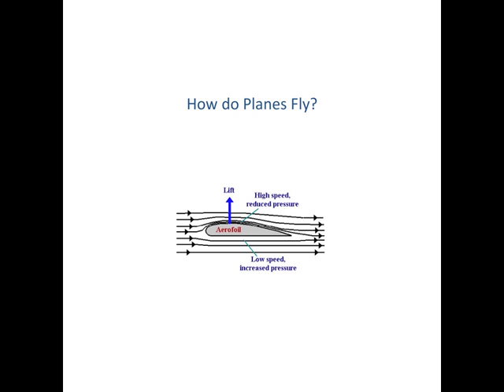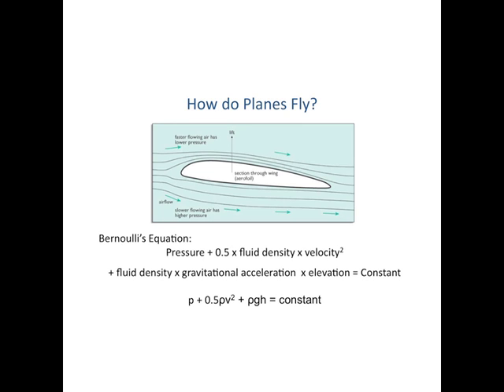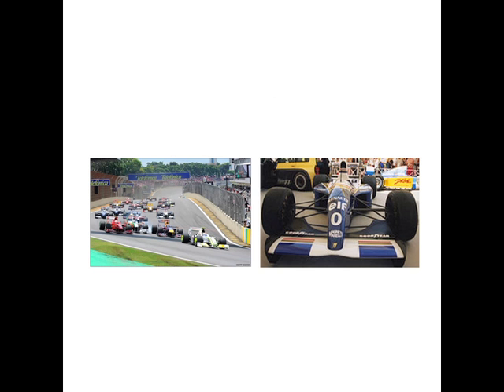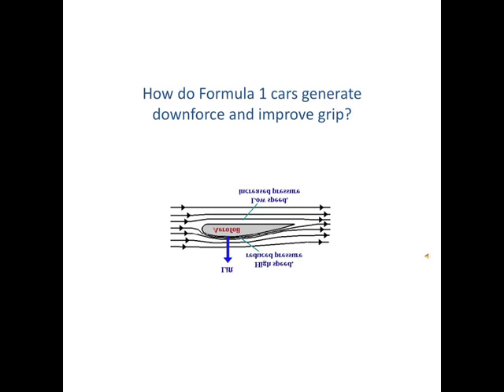Safety in Numbers: Part 4 of 4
Part 4 of 4 of a podcast of a talk by Professor Paul Jowitt (Heriot Watt), President of the Institution of Civil Engineers on "Safety in Numbers": how to use mathematics to assess risk in flood defences, safety of structures and water supply. Talk given at Meet the Mathematicians event at the Royal Society of Edinburgh.